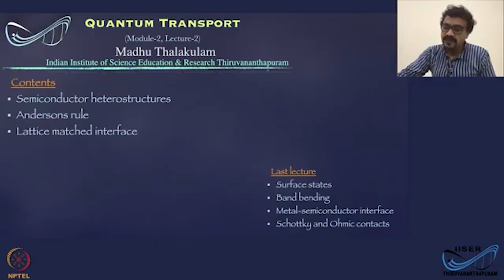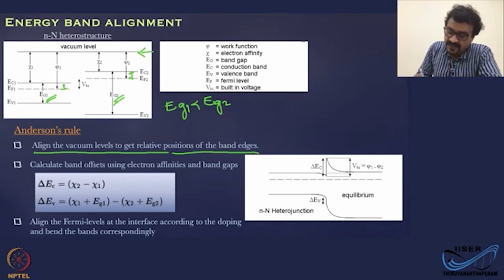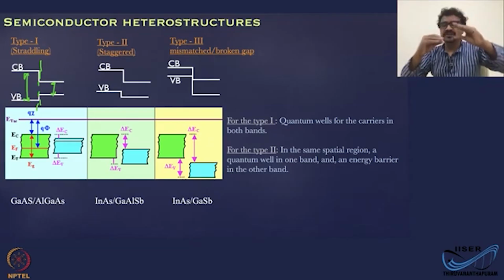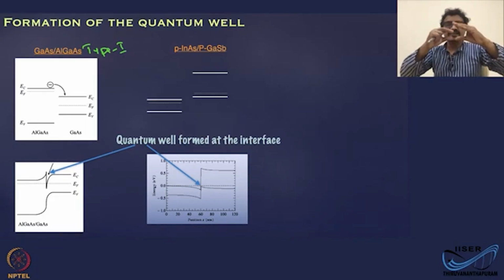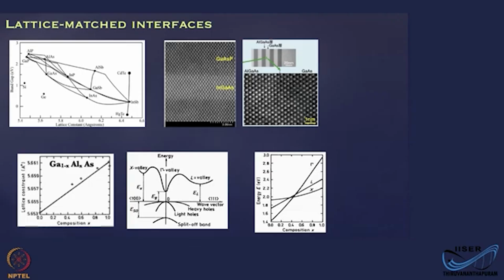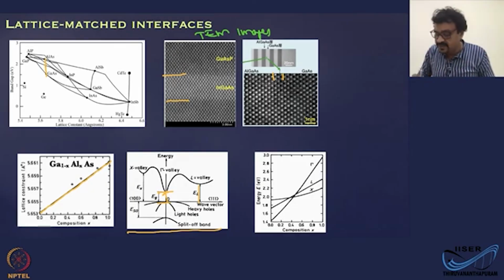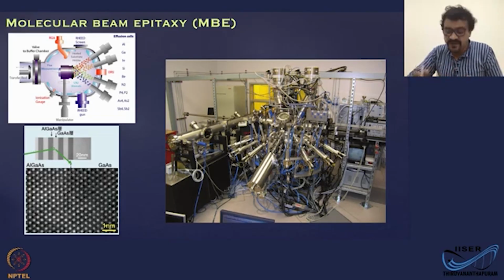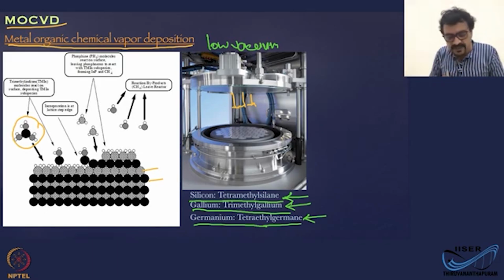Semiconductor Heterostructures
Subject: Physics
Course Name: Quantum Transport
Name of Presenter: Prof. Madhu Thalakulam